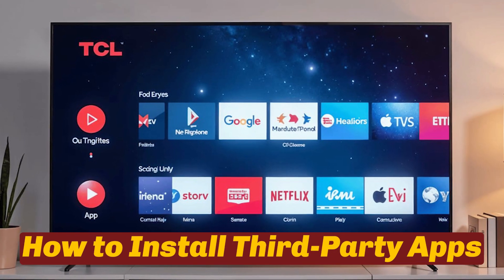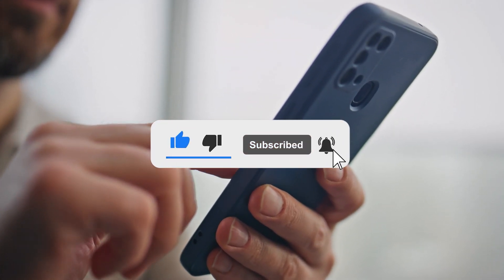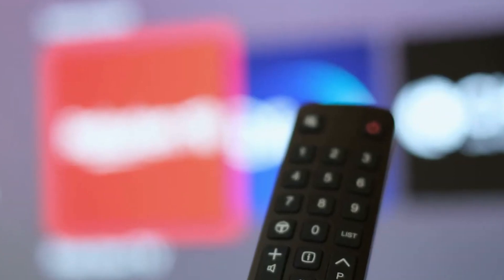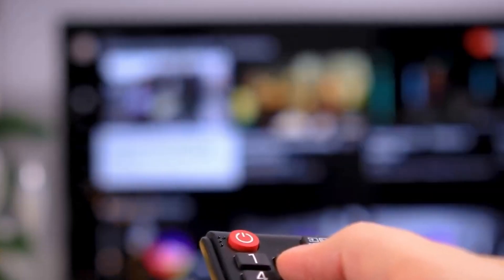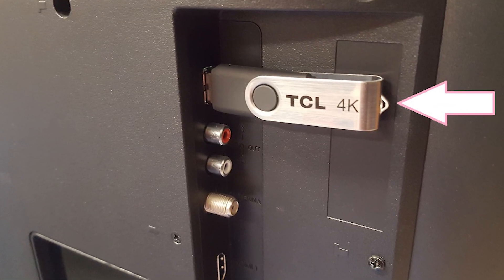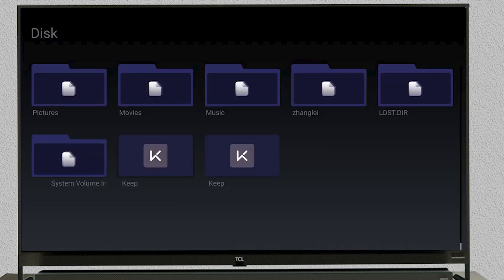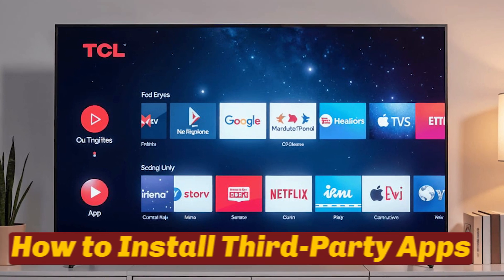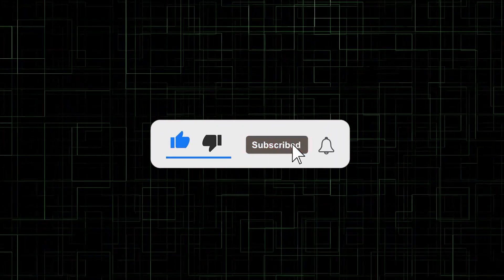How to Install Third Party Apps on TCL Android TV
Unlock your TCL Android TV's full power by adding third-party apps that aren't available on the Play Store. In this video, I walk you through two easy methods to do just that—whether you're using the Downloader app or installing directly via USB.

We’ll cover everything step by step—from enabling settings to finding the right tools—so you can safely and smoothly install any APK you want. Perfect if you’re looking to expand your TV’s app selection beyond the usual!

Whether you're a beginner or just looking for a quick refresher, this guide is all about making the process simple and clear.

📌 Methods Covered: • Installing via Downloader app
• Installing via USB drive

Enjoy the new possibilities with your TCL Android TV!